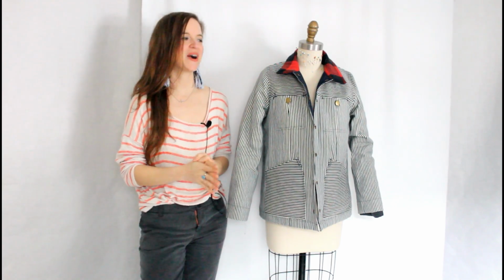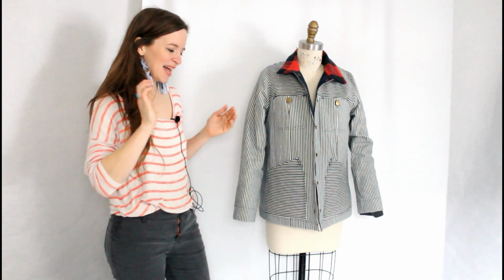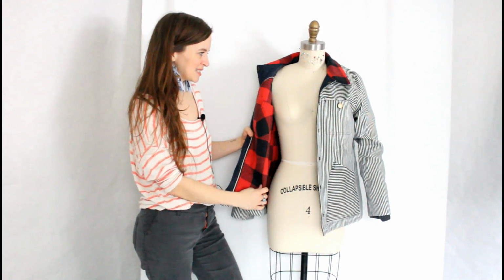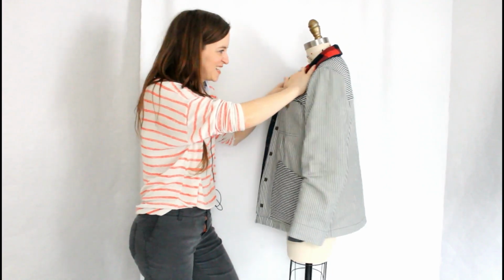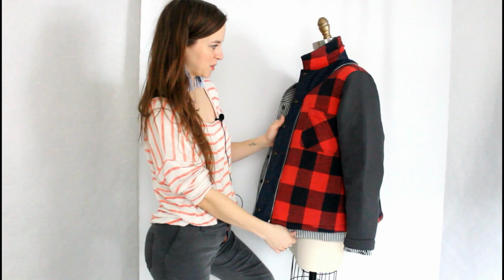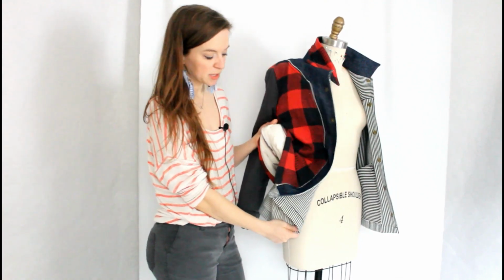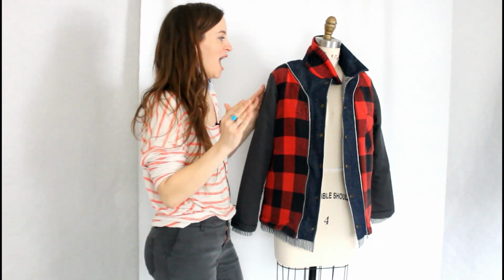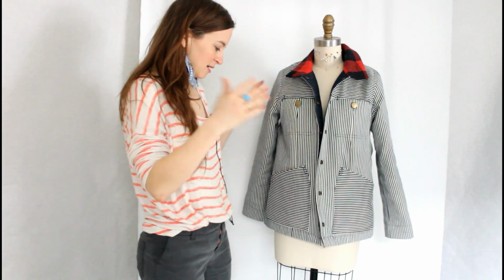Grainline Studio Thayer Jacket with Removable Lining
✄ S I Z E  C U T: 0

✄ A D J U S T M E N T S:
Used snaps instead of buttons
Created a removable lining

✄ F A B R I C:
Outer: Denim ticking
Lining: Refashioned vintage mens flannel shirt, rayon twill, heavyweight denim, cotton muslin, quilt batting
**All From Stash**

✄ D I F F I C U L T Y: Somewhere between intermediate and advanced

✄M O R E  D E T A I L S   O N  T H E  B L O G:

✄ P A T T E R N S / P E O P L E   M E N T I O N E D: